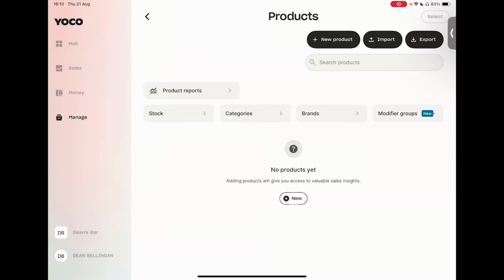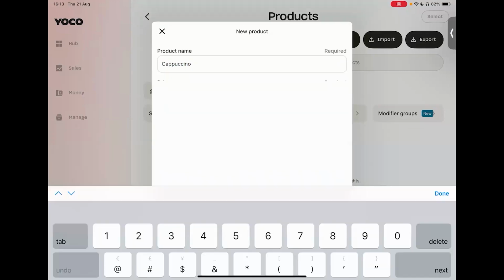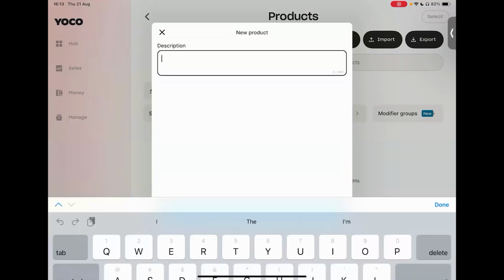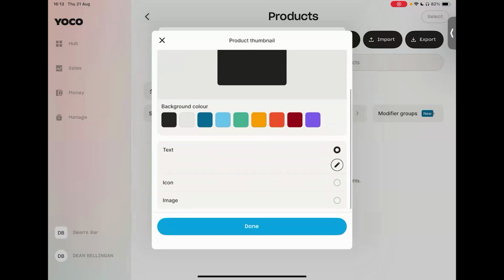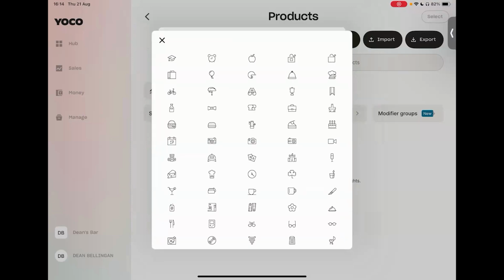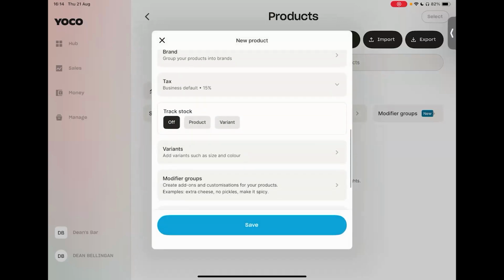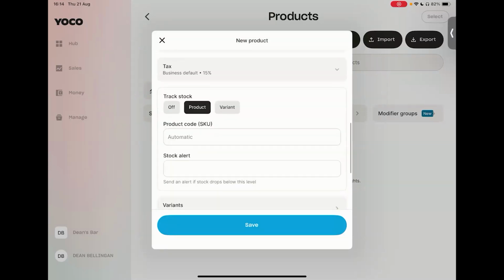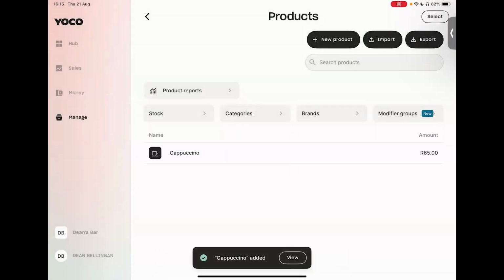Yoco Product Catalogue: How to Add Products & Prices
Still juggling a card machine, spreadsheet, and WhatsApp to manage your products? In this video, you'll learn how to add products and prices to your Yoco Product Catalogue, so you can sell more, faster and with fewer mistakes.

What you'll learn:
- How to add and update products with ease
- How to set up prices and product variants
- How to organise your catalogue by category or brand
- How changes sync automatically across all your POS devices

Why it matters:
Your product catalogue powers your POS. Without it, your device can only take basic payments. With it, you unlock faster checkout, accurate pricing, and full control over how you sell.